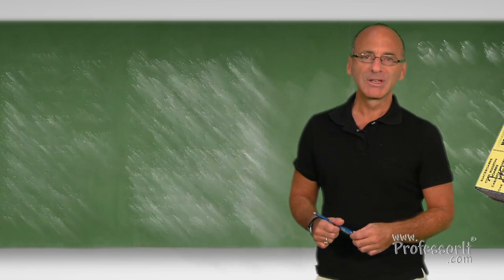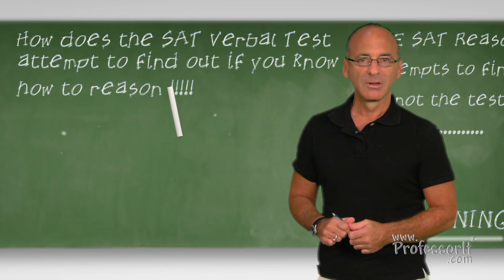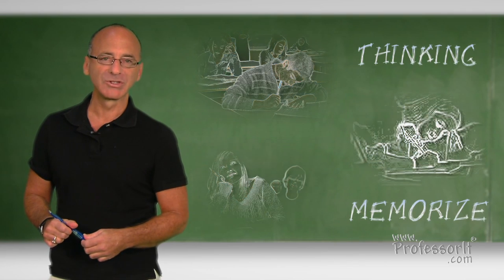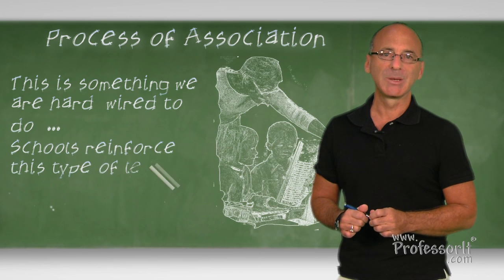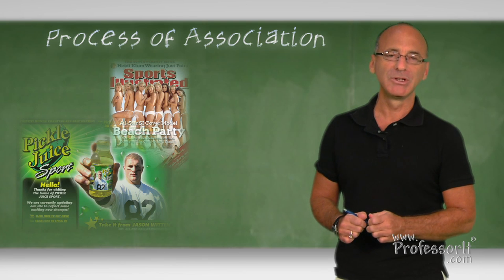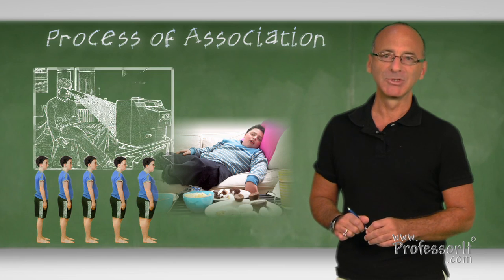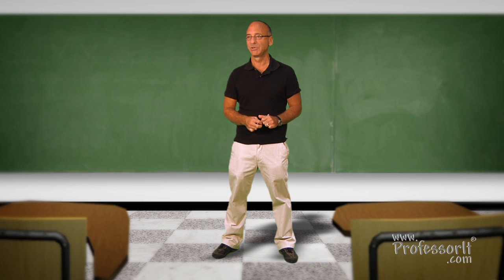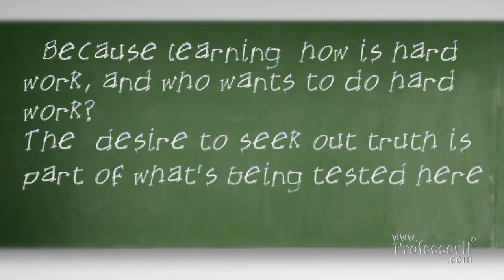SAT Prep – SAT Verbal Section